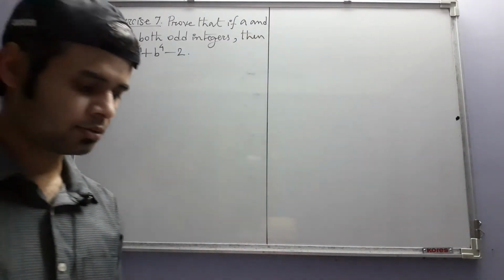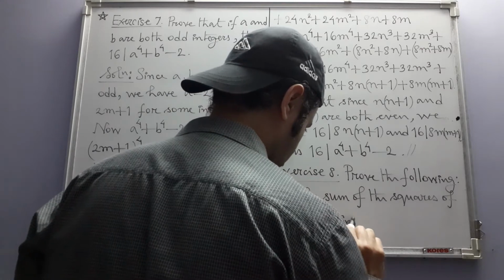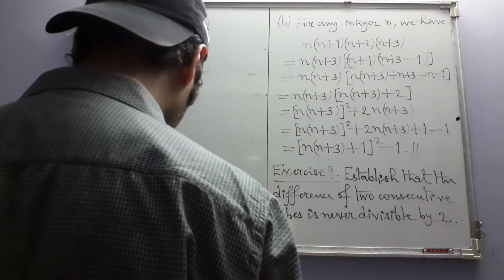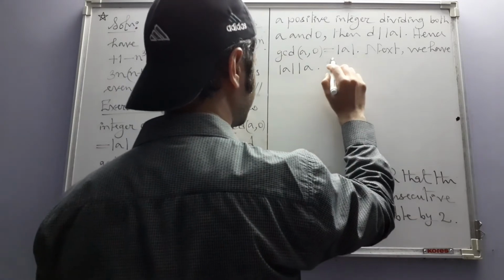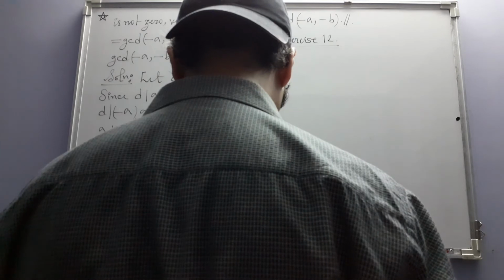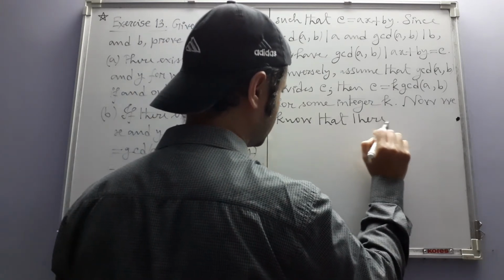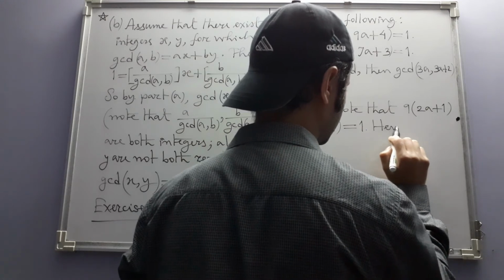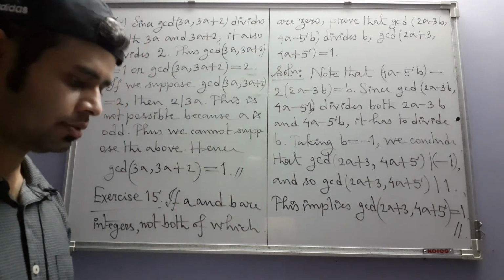The Greatest Common Divisor (from Elementary Number Theory by D. M. Burton, 3rd Edition)